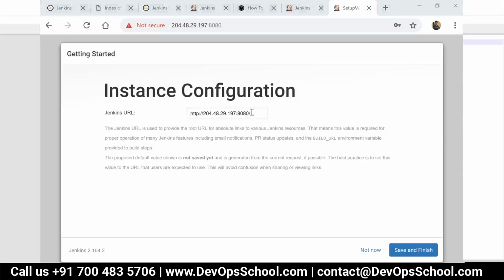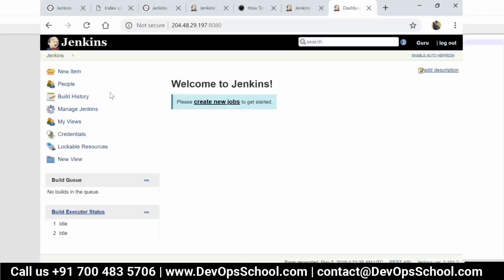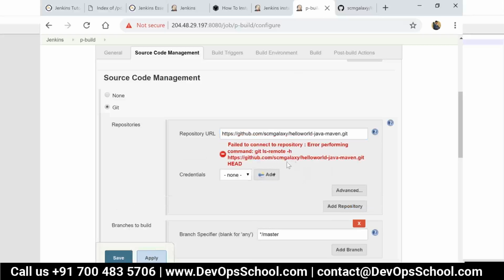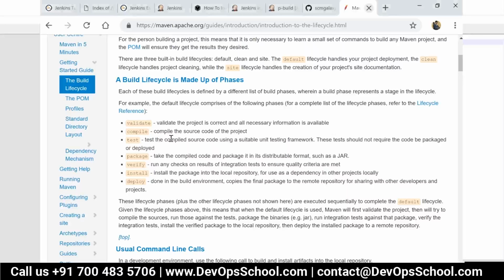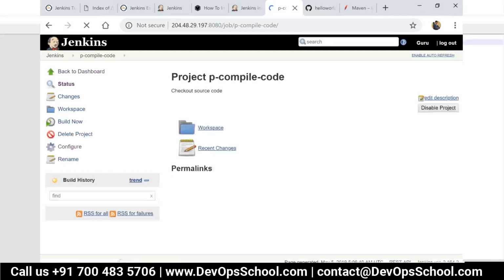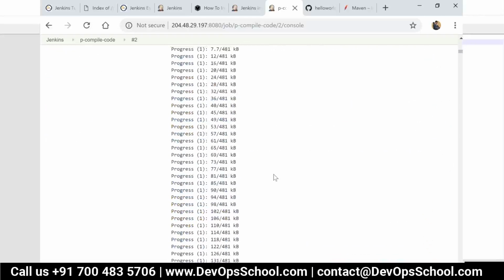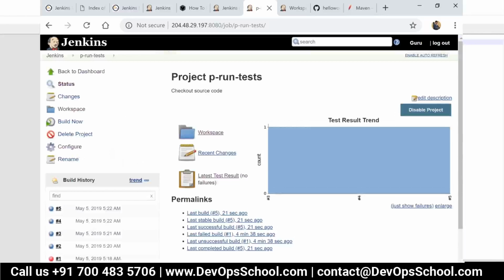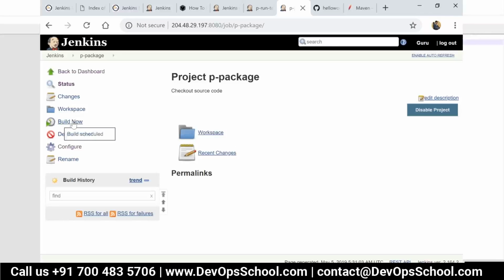Jenkins Advance Tutorials 2019 PART 2 | By ScmGalaxy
DevOpsSchool Master Programs

In this video tutorial we are going to teach you about Jenkins which is a very popular Continuous Integration tool.
After going through this tutorial I promise you that the concept and understanding of the Jenkins will be absolutely clear to you.

Following are the topics covered in the video:
Introduction To Configuration Management

* Benefits of Continuous Integration
* Jenkins Vs TeamCity Vs Bamboo
* Installing Jenkins using Yum
* Installing Jenkins using Apt
* Installing Jenkins using MSI
* Installing Jenkins using Tomcat
* Installing as a Service
* Starting and Stopping Jenkins
* Understand Freestyle Project
* Understand Simple Java and Maven Based Application
* Understand Simple Java and Ant Based Application
* Understand Simple Java and Grovy Based Application
* Understand Simple DOTNET and MSBuild Based Application
* Understand Simple C++ using Batch Application

FREE Jenkins Videos Tutorials Reference for

If you want to join our Jenkins classroom training & workshop OR online (Instructor-led) sessions than checkout the dates